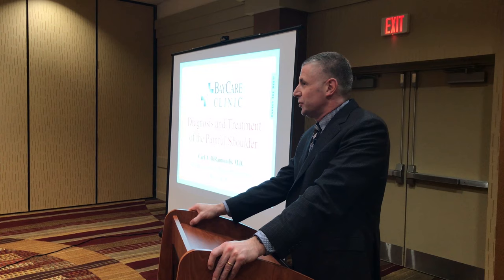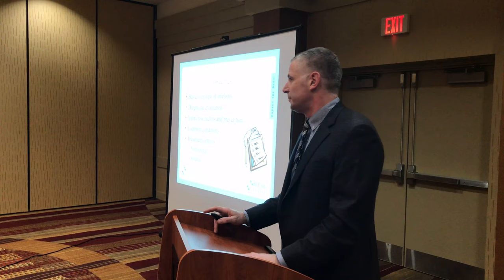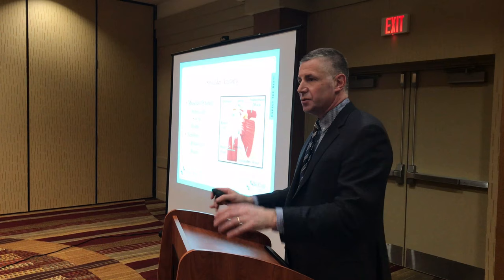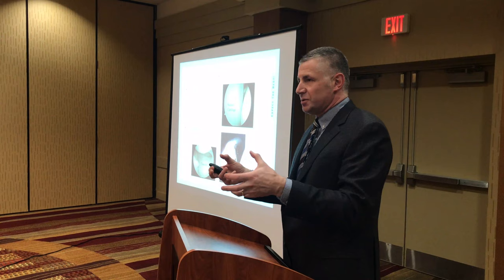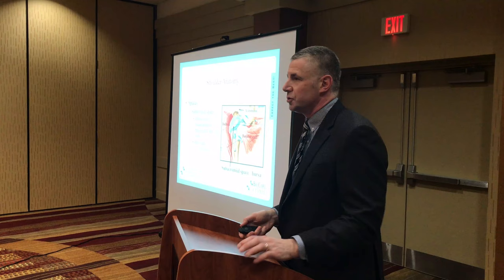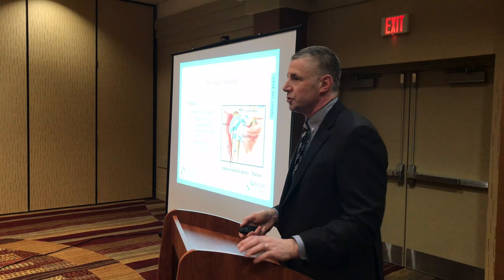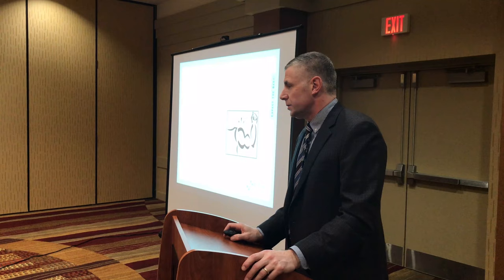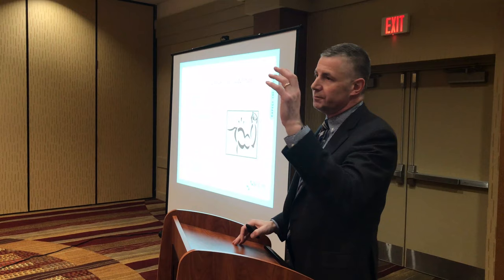Watch: Dr. Carl DiRaimondo on shoulder pain treatments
Watch as Dr. Carl DiRaimondo, an orthopedic surgeon with Orthopedics & Sports Medicine BayCare Clinic, leads a seminar on treatments for shoulder pain.

DiRaimondo is board certified by the American Board of Orthopaedic Surgery in orthopedic surgery and sports medicine.
Lifting, reaching, pulling … all these movements require healthy elbows and shoulders.  When these joints aren't working properly, a person's activities can be greatly reduced.